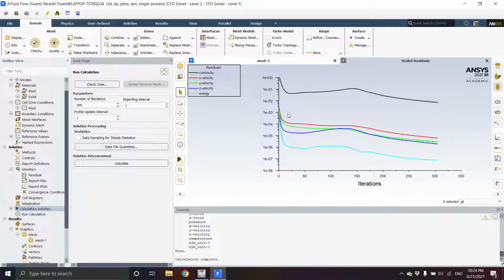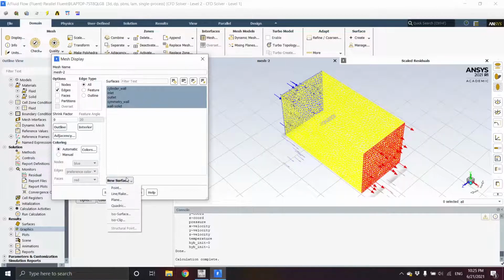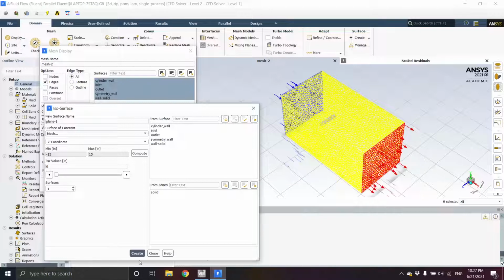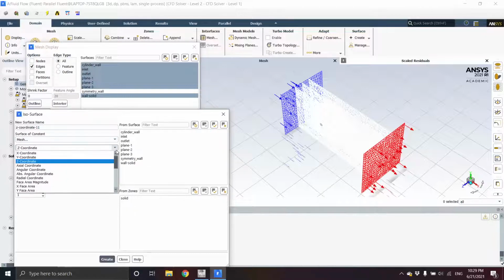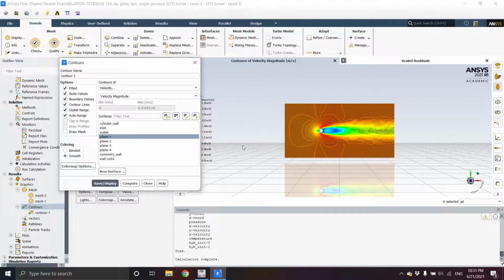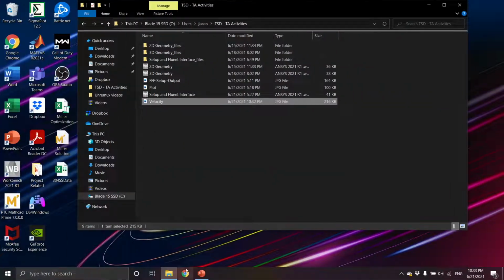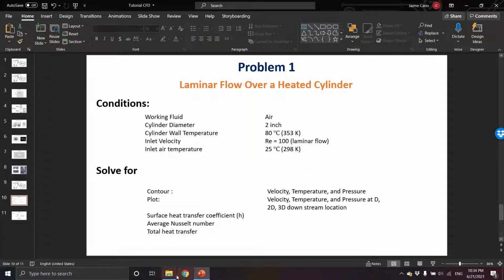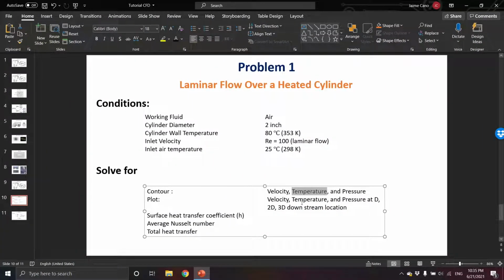Tutorial 4 Part 3 MECH 4316 Thermal System Design